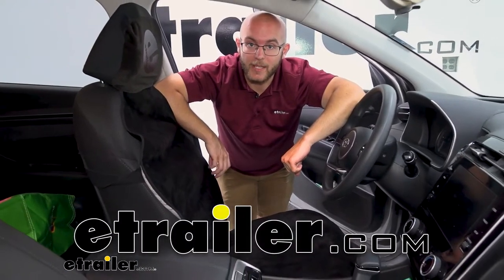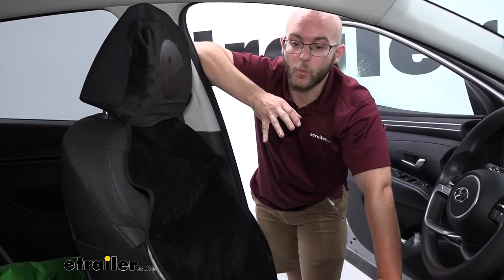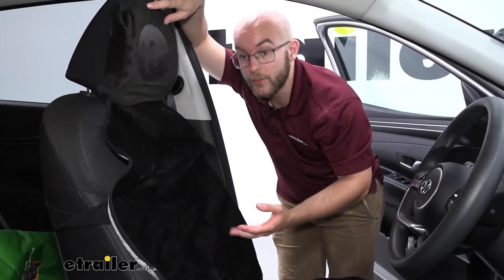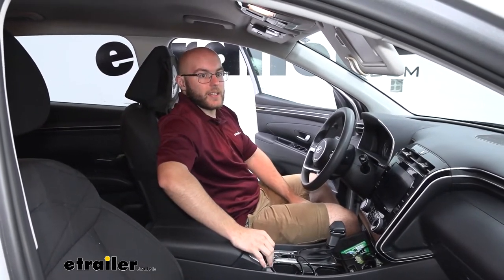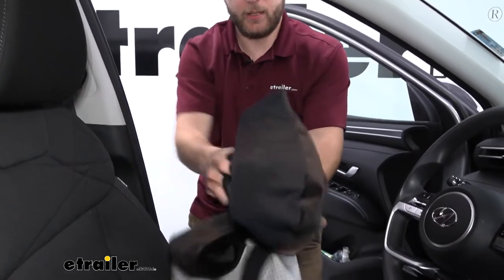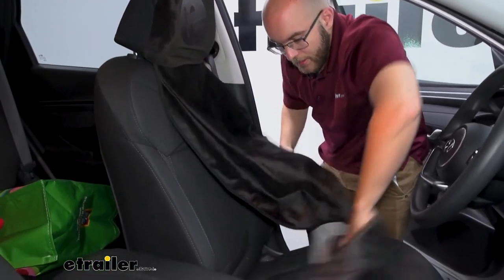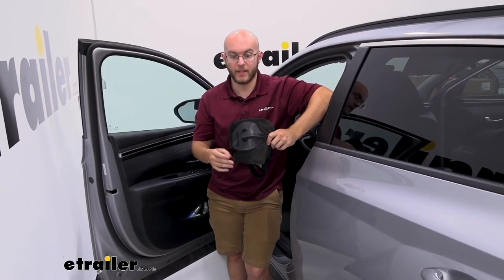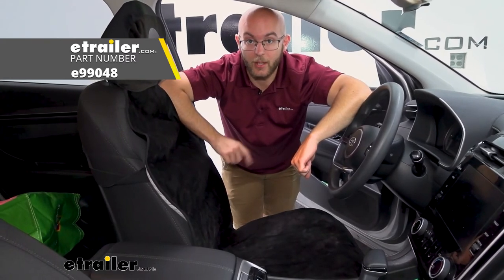Install: etrailer Bucket Seat Protector for Active Lifestyle on a 2022 Hyundai Tucson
Hi there, everyone. John here, today we're gonna be taking a look at the etrailer Bucket Seat Protector on our 2022 Hyundai Tucson. Now, whenever I go to the park or I'm planning on going to the gym, I get very sweaty. Now that's something that I don't wanna sit in my vehicle, get all that sweat and debris on my seats. So this is a must-have, in my opinion, whenever I'm trying to be active, whenever I'm going out. And along with that, I think anybody who happens to be going out camping, going hiking, any of those situations, the utility of having a cover for your seats is very important.

Now let's take a closer look at why this is one of my favorite items that we have in the Bucket Seat Protector line. Now, this is gonna be made out of a synthetic fabric. It's very nice to the touch. And whenever it comes to, let's say you have heated seats or you have cooled seats, I have cooled seats in my 4Runner, and being able to have it go through the actual fabric is very nice. So you are also cooling yourself down along the ride, while you're also protecting your seat.

Along with that, on the other side, we have these little beads that are going to basically help with grip whenever it comes to your seat. Obviously you're gonna be moving around, so I'll give you an example. Before I get into my seat, it's going to stay where it needs to be. I can move around and it's not moving that much with me. It's sticking where it needs to.

Along with the fabric on top, it makes it easy to move around and you're not feeling like you're getting stuck to the seat itself. Now, whenever you've used it a couple times, obviously you're worried that it'll probably smell. Now, you can easily take it off and throw it right into your washer and dryer. Very easy to pop off. And then whenever you need to wash it, you can just put it inside the Bucket Seat Head, right here.

Make sure it is put away. Then you can take it inside and take care of all that. Now let me show you how quick it is to put it on and get on your trip. Now, the installation is super simple. All we have to do is take the majority out of the Bucket Seat Head. As you can see, you can easily put it all way in there, which is nice. I'm gonna bring this down a little bit and we will put Bucket Seat Head over that. All we have to do is bring it around. I usually like to do it just right here 'cause whenever I'm putting it on, I'm usually already pretty sweaty. So I'm going to take it from this side. You see, we have these hook and loop straps, they're gonna hold it in position. Then all we have to do, is make sure it conforms with the rest of our seat and we're ready to go. Now, whenever it comes to seat covers, I think you can't get much better than this. It's very useful. You can have air go through it, if you have cooled or heat seats, which is a big one for me, I've gotten this for probably about three or four of my family members or friends and they love it. It's a great thing if you have a lot of active family members and a lot of active friends. Obviously, you want keep your vehicle as nice and tidy as possible, and this just gives an extra layer of protection you may need. And that was a look at our etrailer Bucket Seat Protector on our 2022 Hyundai Tucson. Hope this helped..